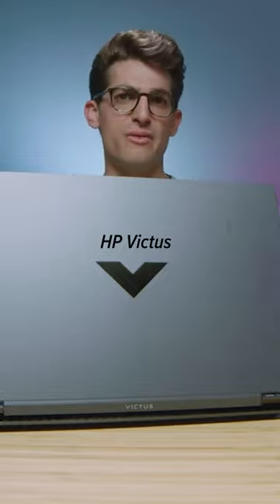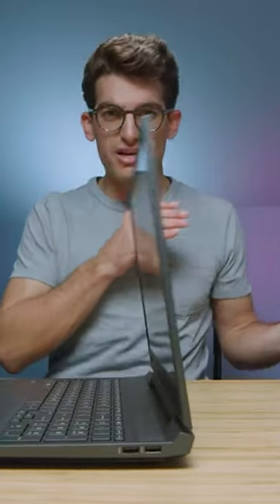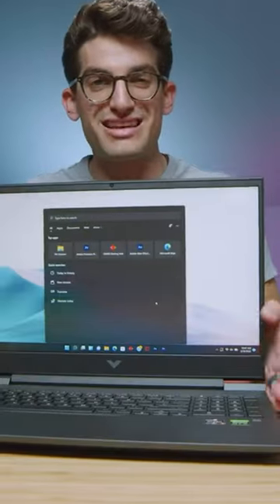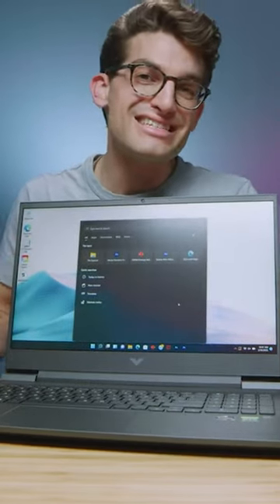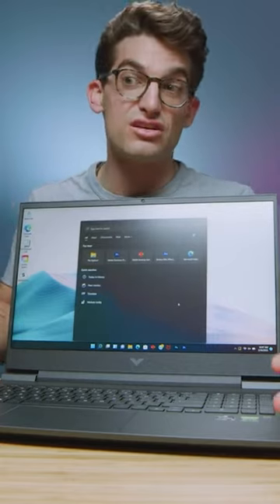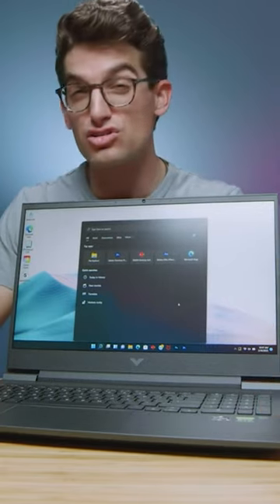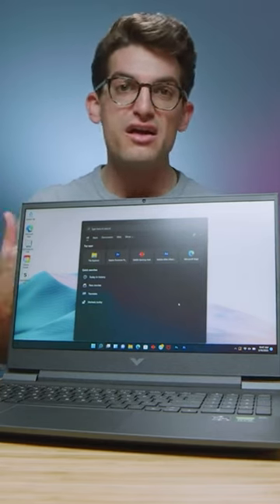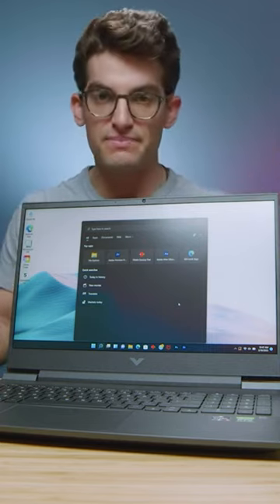Why did HP do this to the screen?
The HP Victus has a few build quality flaws that I can't get behind. This short video talks about what I think HP should have done a little differently to this model.